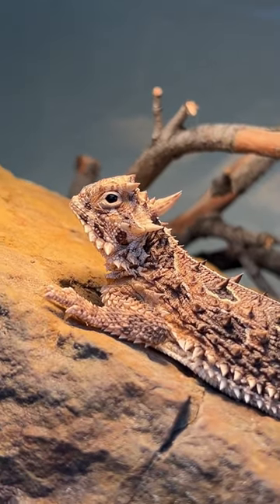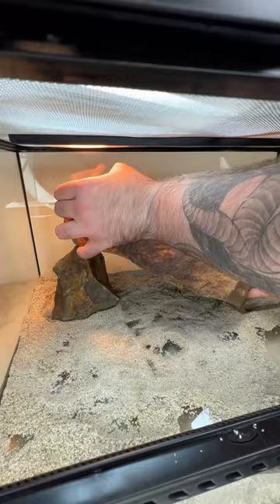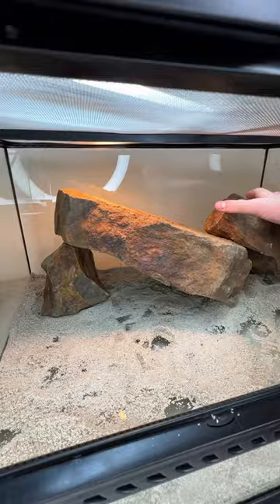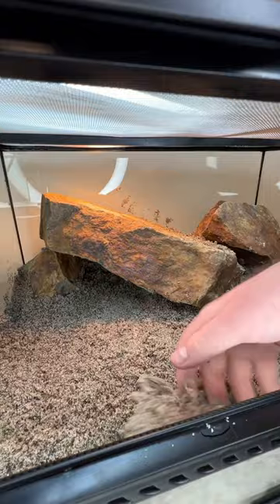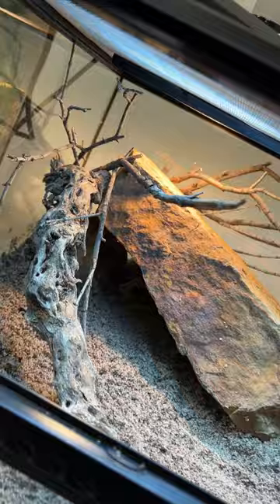New Blood Shooting Lizard?!